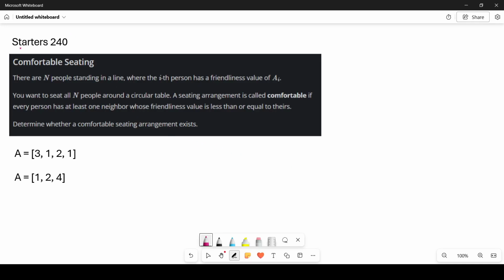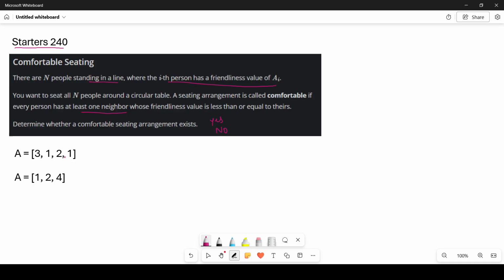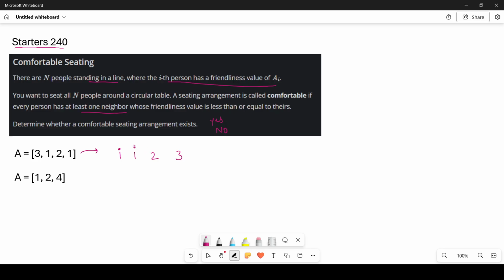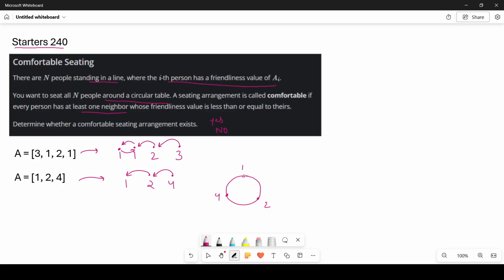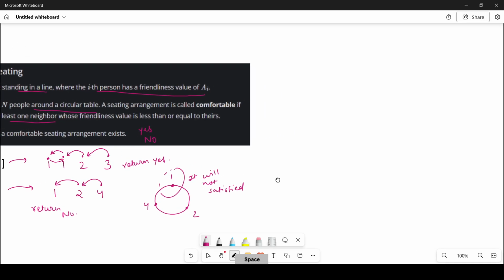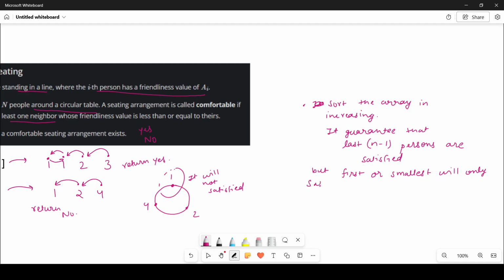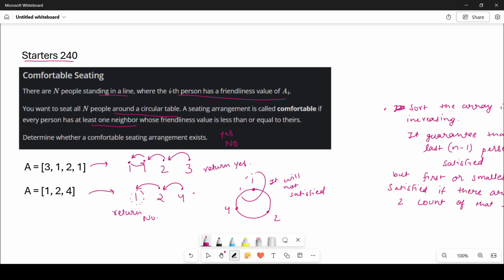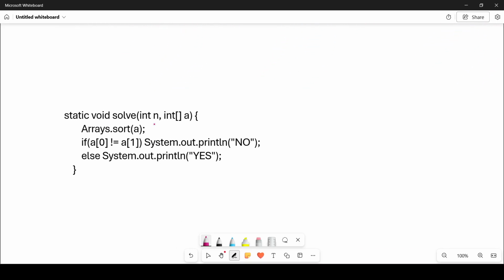Comfortable Seating | Starter - 240 | Codechef